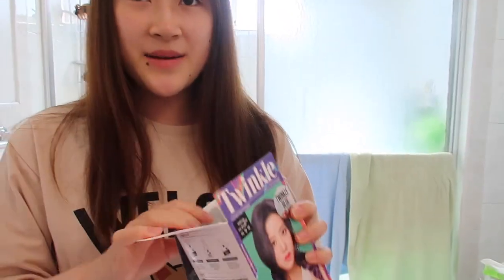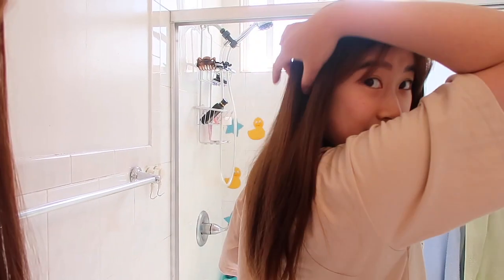Hello Bubble Foam Dye Twinkle Blue & Mermaid Green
Hi! welcome back to The Matcha Vlogs!